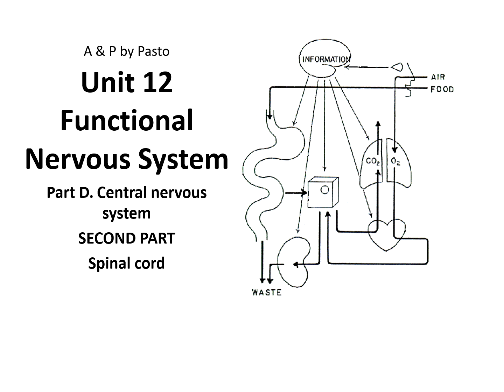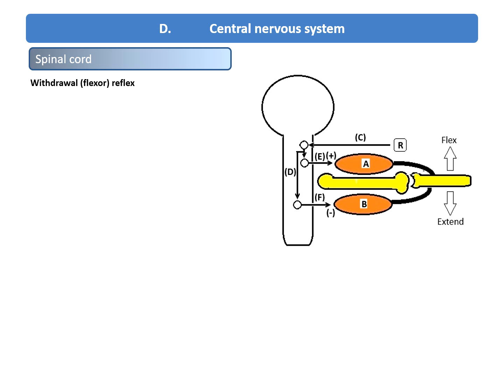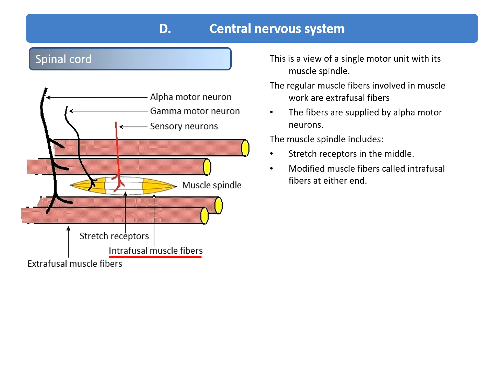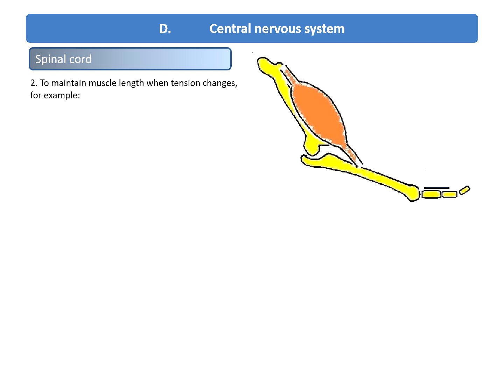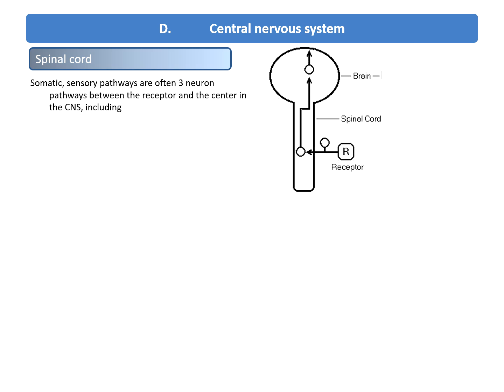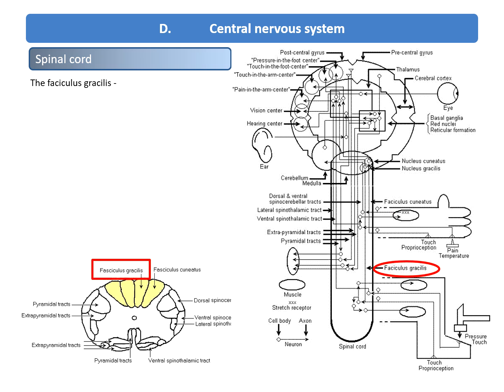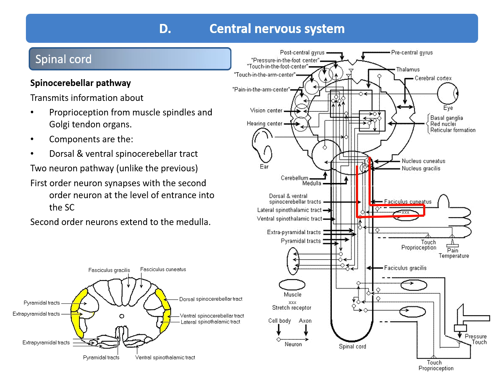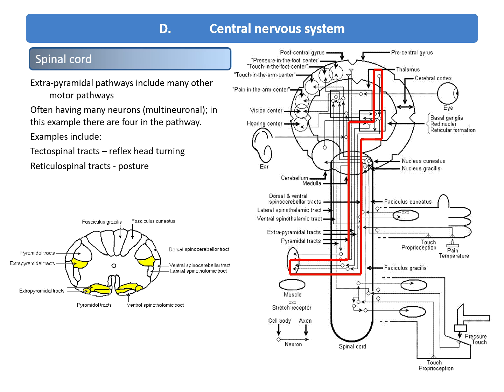Unit 12 Functional NS part D SECOND PART - Spinal cord functions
Spinal reflexes
Transmission of information
Muscle stretch reflex
Withdrawal (flexor) reflex
Crossed extension reflex
Muscle spindle
Intrafusal fibers
Extrafusal fibers
Somatic, sensory (ascending) tracts
Somatic motor (descending) tracts
Proprioception
Fasciculus gracilis
Fasciculus cuneatus
Spinothalamic pathway
Spinocerebellar pathway
Pyramidal (corticospinal) pathways
Extra-pyramidal pathways
Spastic paralysis
Flaccid paralysis